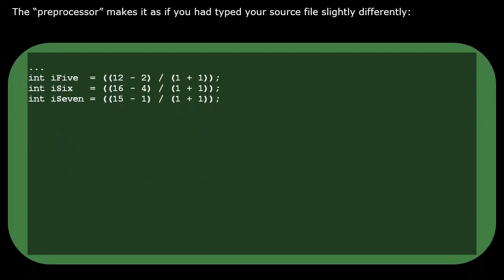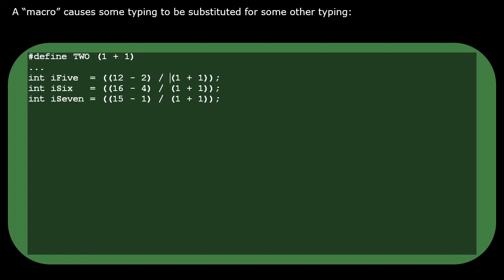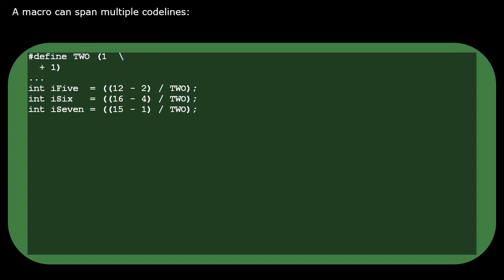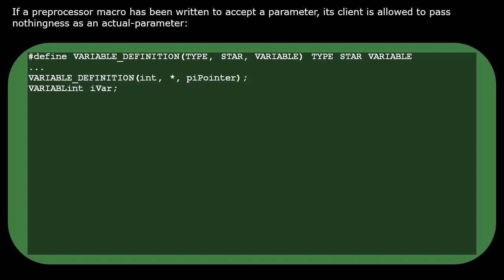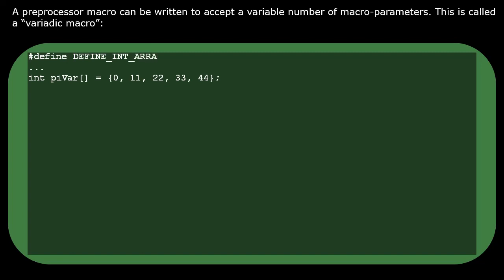C++: Macros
Welcome to the Cow Corporation's series of videos about software engineering. The topic of this video is the macros used by the C++ preprocessor.

0:00 Intro
0:24 Video
4:45 Outro